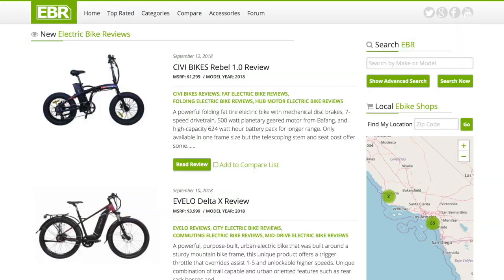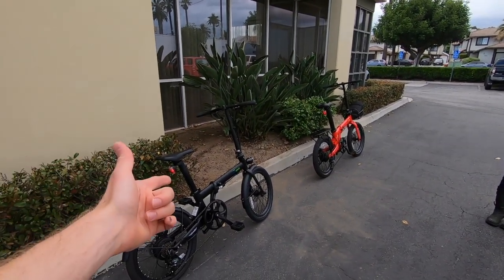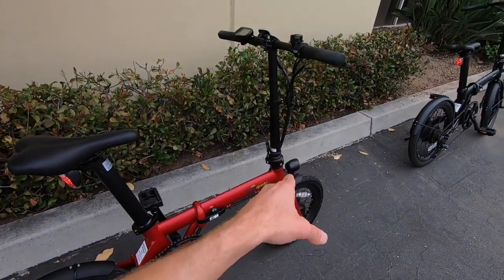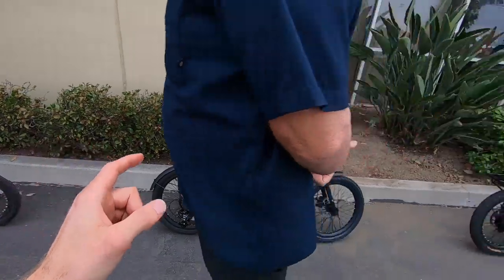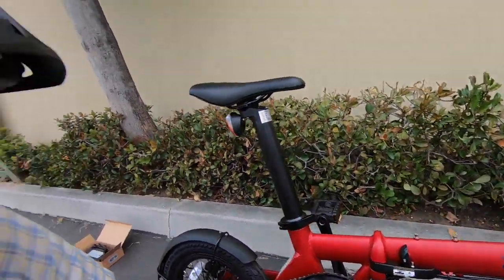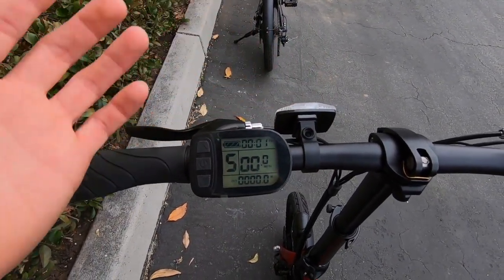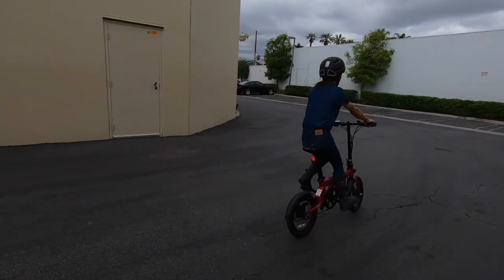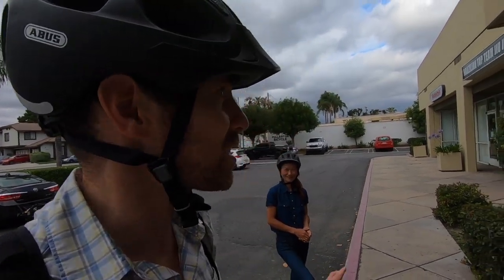Qualisports Nemo Review - $900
The Qualisports Nemo is an affordable and lightweight bike that hides its electric system in the frame and seat post, MXUS hub-drive, 36v 7ah battery, and mechanical brakes with motor inhibitors. The bike folds well, you can walk it when folded or even slide the seat post down through the frame to use it similar to a chair, allowing you to sit on the saddle of the bike while it is folded in a stable manner. For $899, there is a lot to appreciate like the integrated headlight, but you can take it to the next level with optional features such as a folding bag or front basket. There is no suspension of any kind on the bike, the smaller wheel diameter has a higher attack angle and adds twitchiness, so you really feel the bumps of the road, definitely best in short trips rather than long hauls.